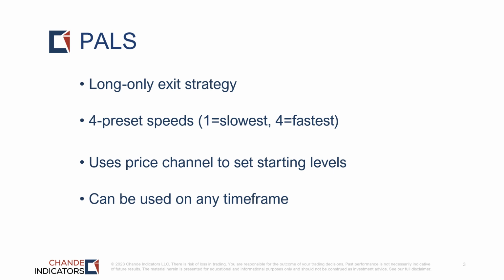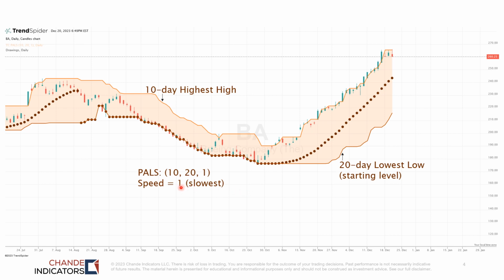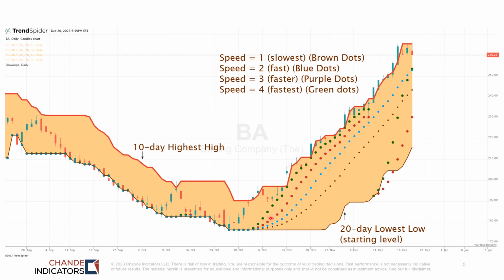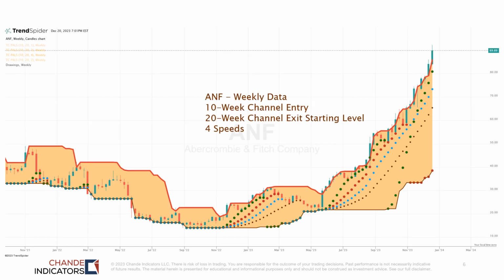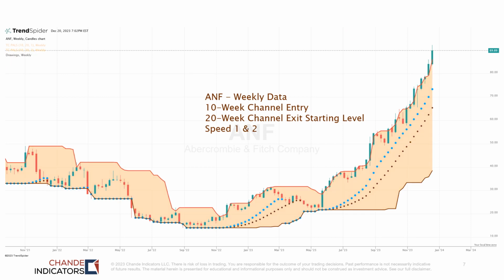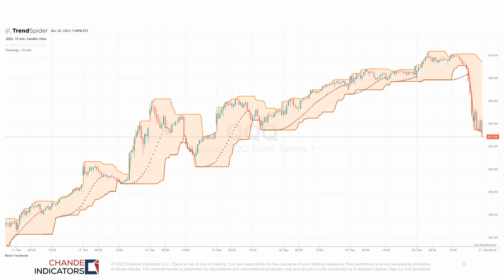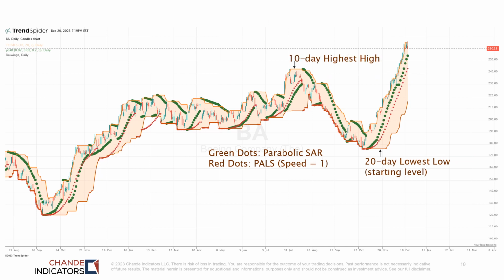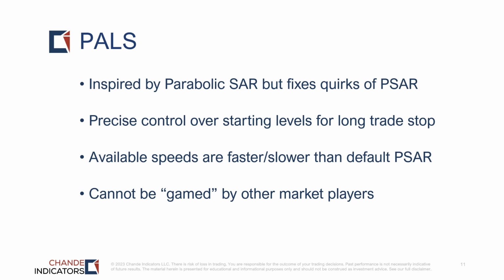Chande TrendSpider PALS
The Parabolic Accelerating Long Stop (PALS) grafts Wilder's Parabolic SAR logic onto a price channel, enabling you to control the starting levels, and speed and acceleration of trailing stops for long trades.  PALS is a fresh take on the PSAR approach, with clean signals and exquisite control to create stops that cannot be "gamed" by other traders.